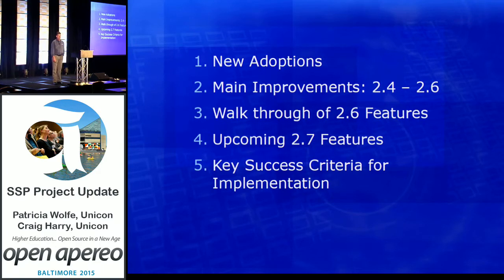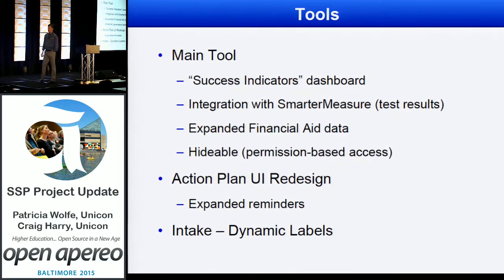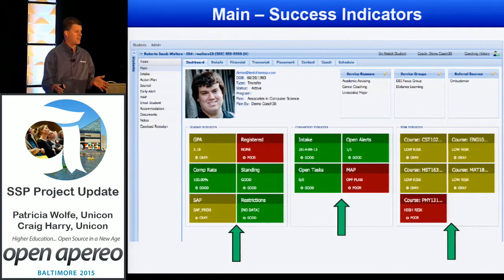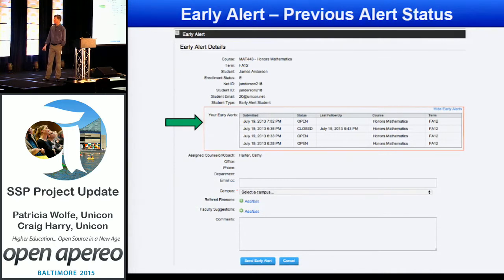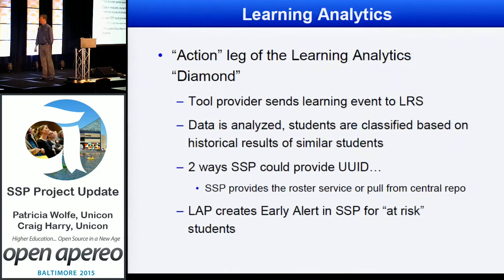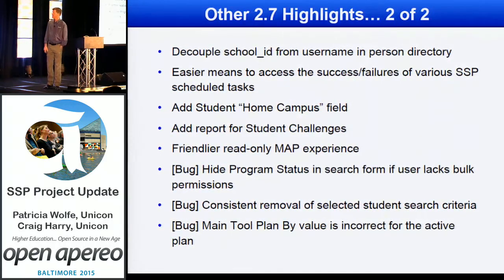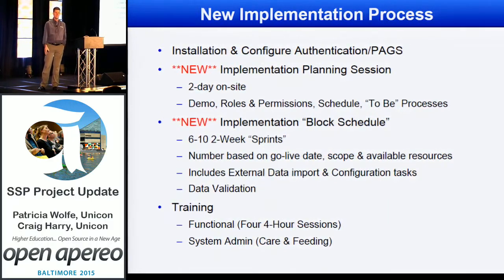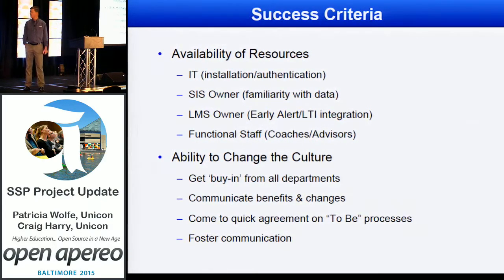SSP Project Update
With over 14 active Student Success Plan implementations, SSP is growing and gaining market share. Come learn the latest enhancements and features in the newly released SSP version 2.6 and how SSP fits into the Learning Analytics ecosystem.

We will discuss the current project state and product roadmap and will review key success criteria for implementations.

Craig Harry
SSP Implementation Manager